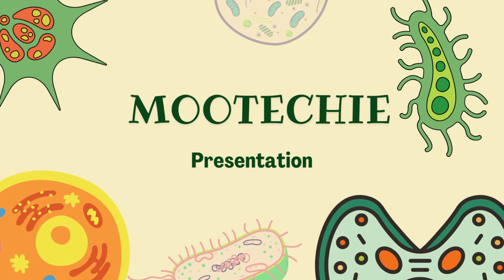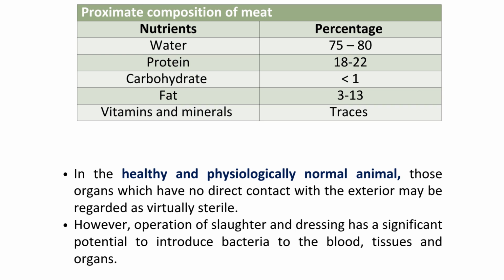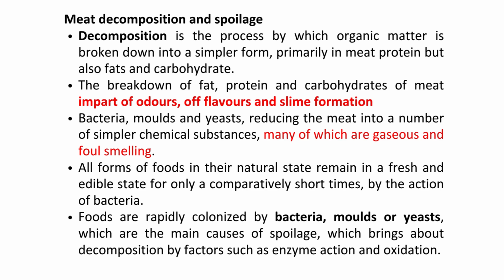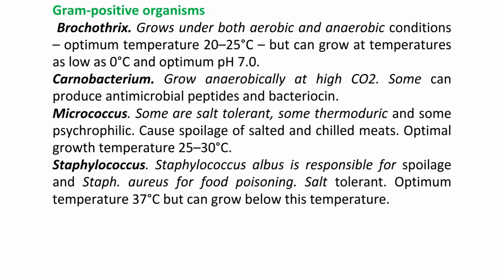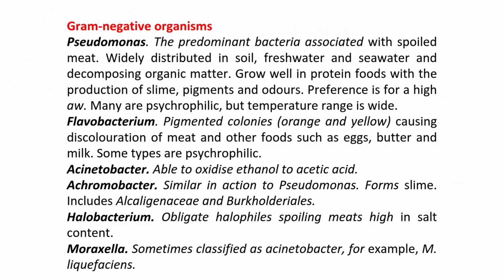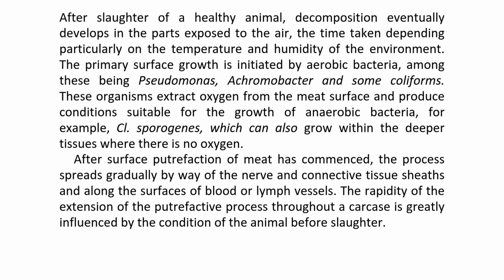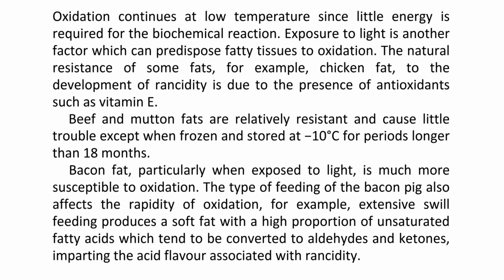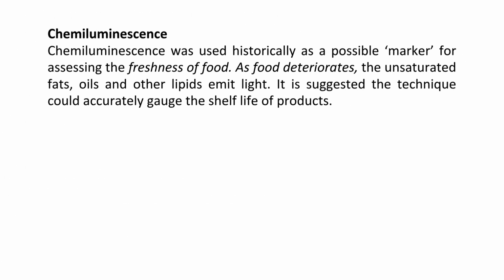Microbiology of Meat and Meat Products | Sources of Contamination, Spoilage & Prevention | MooTechie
Welcome to MooTechie, your go-to channel for dairy and food technology education!
In this session, we dive into the Microbiology of Meat and Meat Products — tracing the journey from the slaughterhouse to your plate. Learn about sources of contamination, spoilage bacteria, prevention methods, and the science behind meat safety and preservation.

We’ll explore the role of Gram-positive and Gram-negative bacteria, understand critical control points (CCPs) in meat processing, and discover how temperature, pH, and hygiene determine shelf life and safety.
Perfect for students of Dairy Technology, Food Microbiology, and Food Science, this video transforms complex microbiological concepts into simple, visual explanations.

📚 Chapters Covered:

Production and Critical Control Points

Composition and pH of Meat

Sources of Microbial Contamination

Spoilage Bacteria (Gram + & Gram –)

Decomposition, Rancidity & Mould Growth

Prevention and Inspection Methods